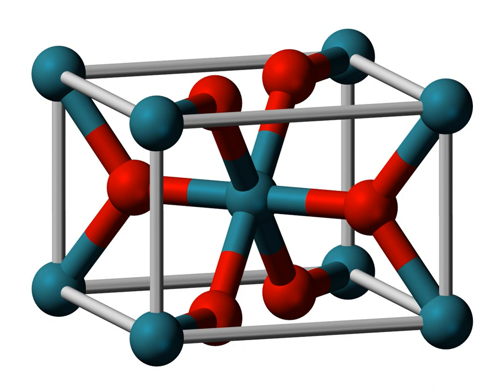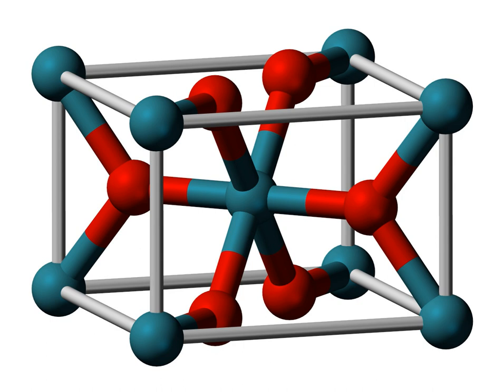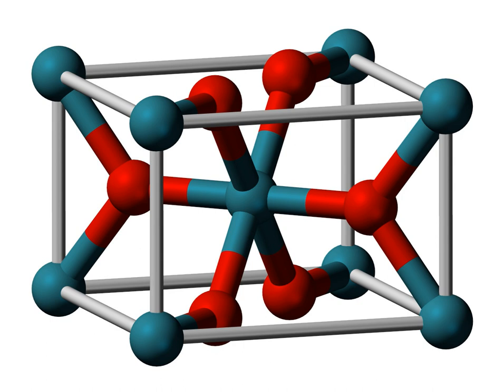Ruthenium(IV) oxide | Wikipedia audio article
This is an audio version of the Wikipedia Article:
Ruthenium(IV) oxide

SUMMARY
Ruthenium(IV) oxide is the inorganic compound with the formula RuO2.  This black solid is the most common oxide of ruthenium.  It is widely used as an electrocatalyst for producing chlorine, chlorine oxides, and O2 catalyst is ruthenium(IV) oxide. Like many dioxides, RuO2 adopts the rutile structure.